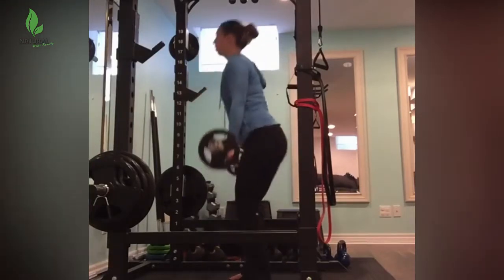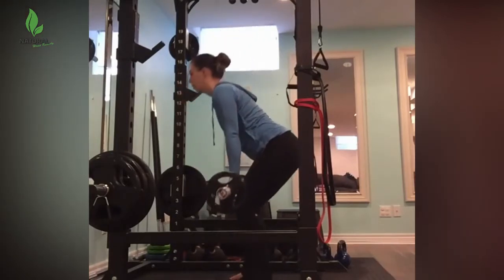C-Section Recovery Exercises 12-15 Weeks for Fast Recovery (Story #5)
In the previous story i share light weight exercises in 12 weeks that you can watch in previous videos.

And now I started reintroducing barbell training starting with the squat and deadlift. The reason I’m using light weight to start with is that it’s been 3-4 months since using a barbell and it’s important that good strategy comes before power. I need to make sure that all of the training and rehab I’ve done before this has been sufficient enough to support these movements as well as progressive overload. If not, no problem! I just go back and keep working on it until I’m ready. Look like I’m good to go! My body has been through some traumatic events in the last 12 weeks from having a c-section and landing back in the hospital days after due to complications (I’m in the process of explaining in detail in an upcoming blog). I also have a pelvic organ prolapse that I need to manage and at this point, I’m still symptom free.

Could I lift heavier, yep. Should I? Maybe but I’m planning on taking it easy to see if I can feel my deep core system working as a team. Everything is working beautifully. This is going to be a fun process! There’s something incredible about starting from something small and rebuilding.

Core stability and hip mobility is essential for postpartum fitness programming but before that can happen, core and pelvic floor rehab needs to take place. In today’s, I tested out the single leg deadlift that tests both. Overall, things are feeling and looking good but there is still room for improvement. But not too shabby for my first go.